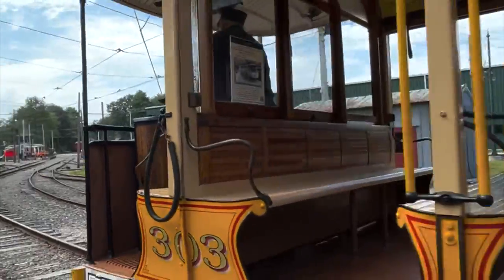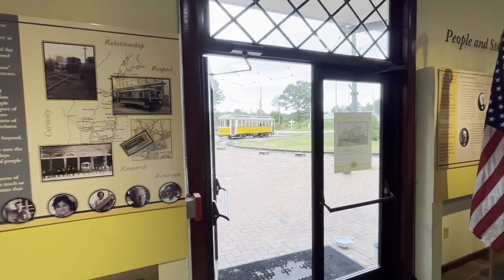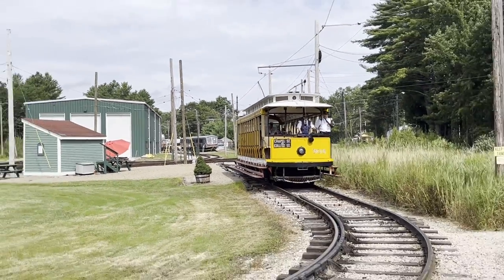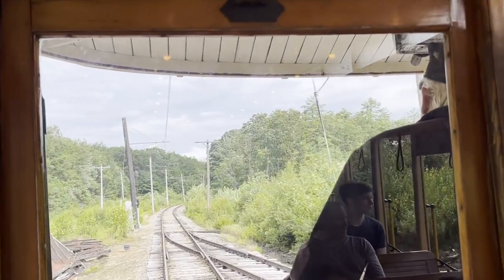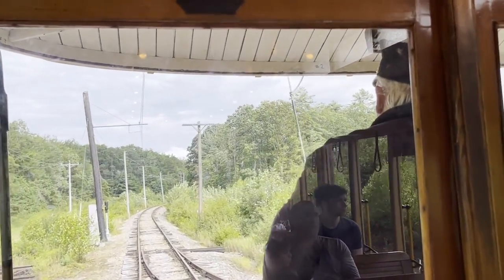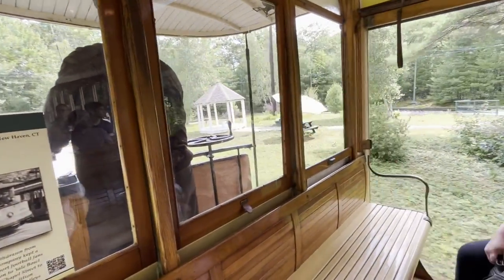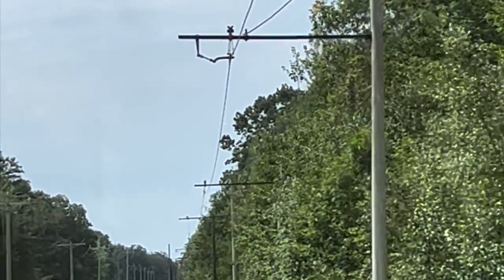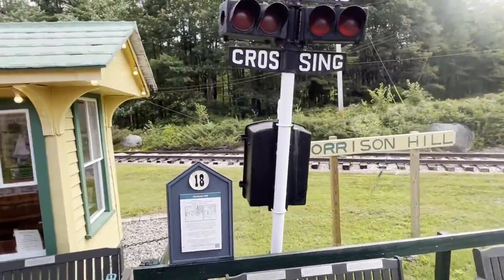Seashore Trolley Museum - a guide to this museum(04) Mark’s TrainsPlanesTrams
This video summarises my visit to the Seashore Trolley Museum in Kennebunkport, ME, USA. Seashore Trolley Museum - a guide to this museum(04) Mark’s TrainsPlanesTrams. seashore trolley museum, museum, trolley, trolley museum, seashore,bery 396 at seashore trolley museum may 2016, how to pronounce bery 396 at seashore trolley museum May 2016, shoreline trolley museum, national capital trolley museum, how to ride a rail bike, American trolley history rolling out @ the seashore trolley museum in Kennebunkport, rail museum, world's first and largest museum, electric trolley,seashore, trolleybuses, seashore electric railway, trolley car. Seashore Trolley Museum - a guide to this museum(04) Mark’s TrainsPlanesTrams.